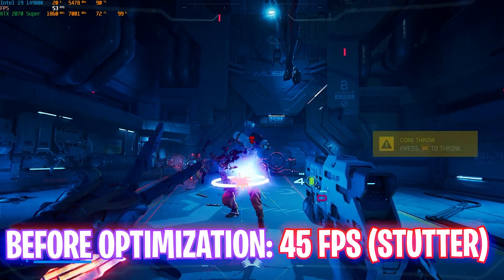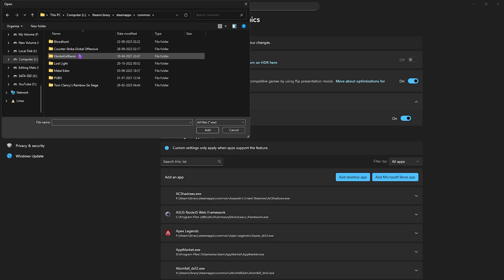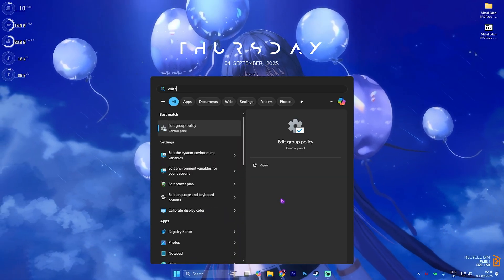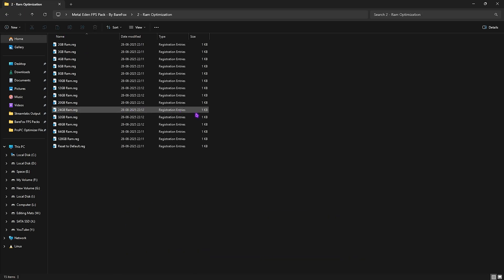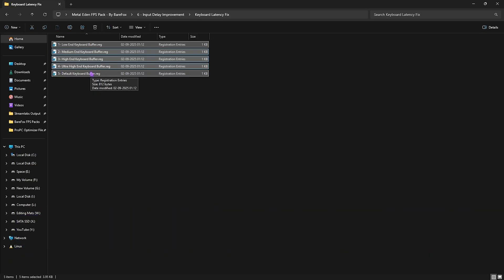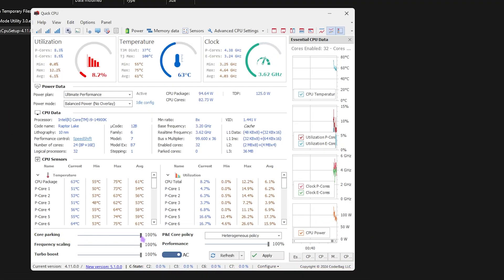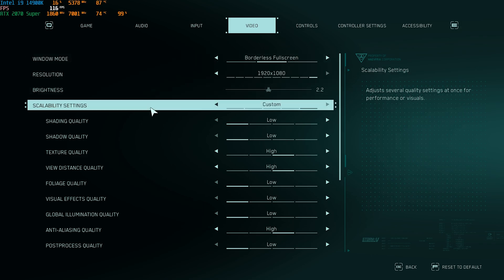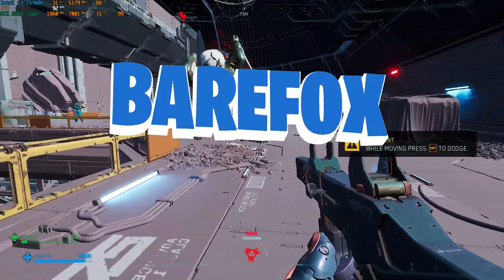Metal Eden - How To Boost FPS, Fix FPS Drops & Stutter on ANY PC📈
Is Metal Eden lagging, stuttering, or dropping FPS on your PC? ⚡ This 2025 guide covers the best PC settings to boost FPS, fix lag, and optimize performance for smooth gameplay. Whether you’re on a low-end or high-end PC, these tweaks will help you eliminate stutters and enjoy Metal Eden at its best!

🔽 Download Links 🔽

▬▬▬▬▬▬▬▬▬ஜ۩۞۩ஜ▬▬▬▬▬▬▬▬▬
▬▬▬▬▬▬▬▬▬ஜ۩۞۩ஜ▬▬▬▬▬▬▬▬▬

🔽 Timestamps 🔽
0:00 - Amazing Intro
0:29 - Best Windows Settings
1:40 - System Configuration
2:34 - Disable Background Apps
3:06 - Create a Restore Point
3:26 - Metal Eden FPS Pack
3:37 - CPU, RAM and Game Priority
4:16 - Disable Unwanted Services
4:39 - Power Plan Settings
5:01 - Input Delay Improvement
5:34 - Useful Programs
6:50 - Disable Startup Apps
7:35 - Best In-Game Settings
8:51 - Amazing Outro